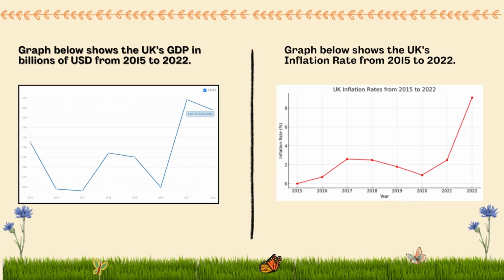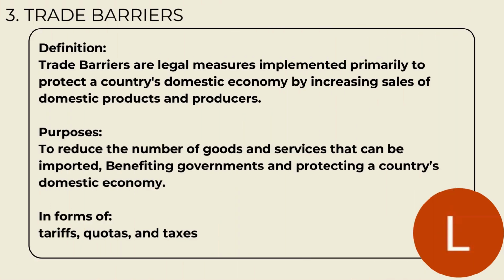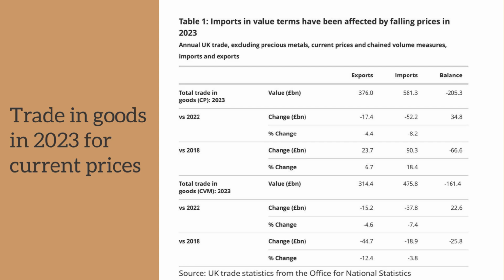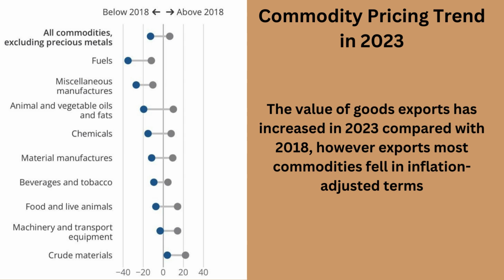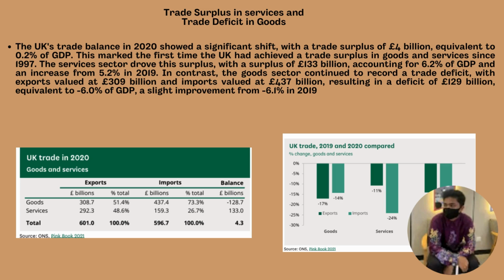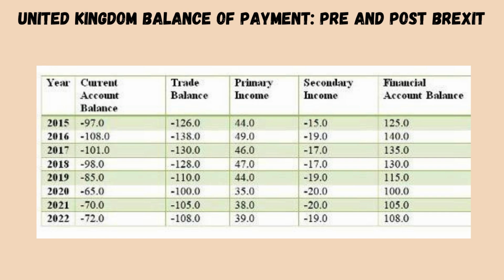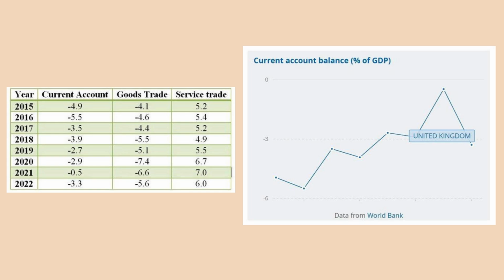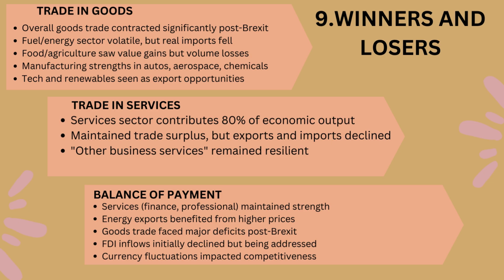GROUP ASSIGNMENT EKONOMI ANTARABANGSA